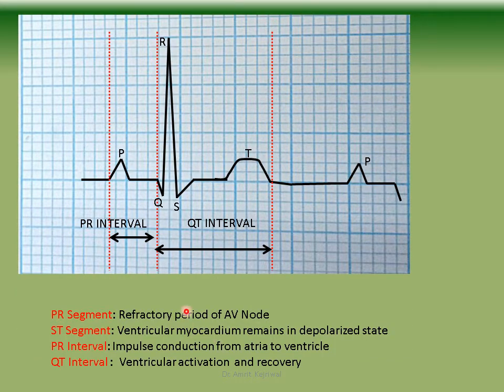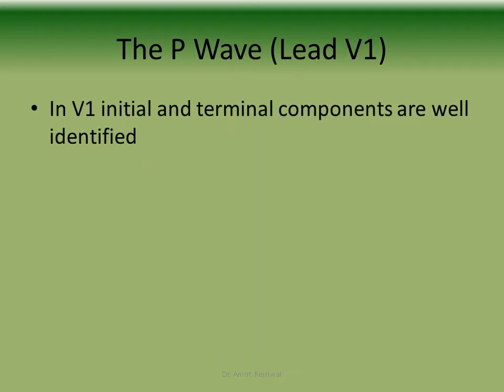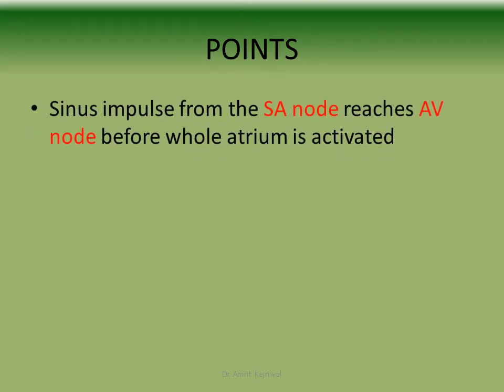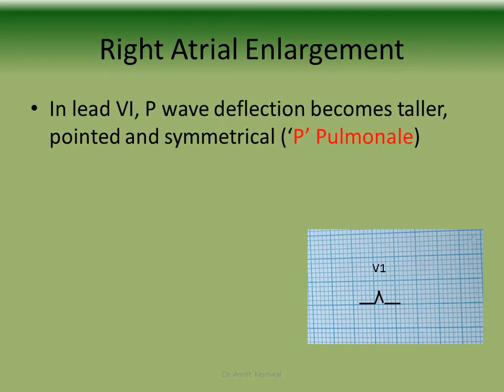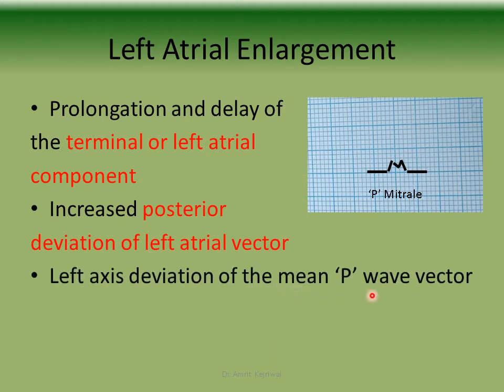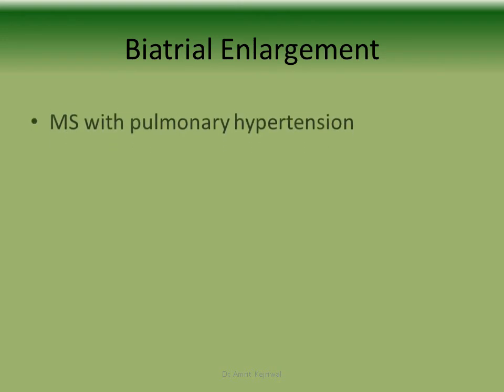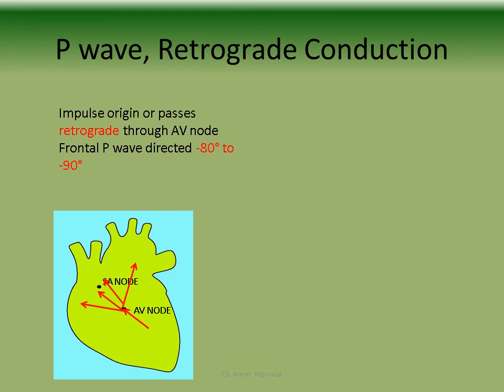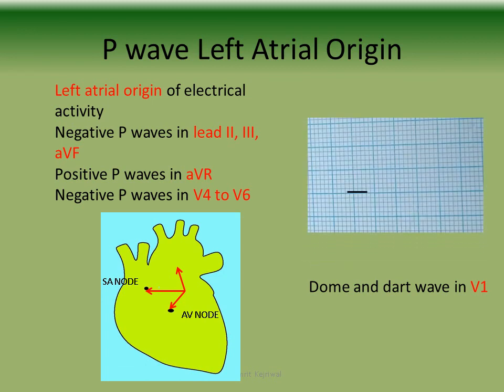ECG P wave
A detailed description of the P wave. Normal and abnormal. Origin of p wave explained. Variations of p wave discussed. Axis of P wave deciphered.
Retrograde variations of P wave. Also morphology of P wave left atrium origin mentioned.